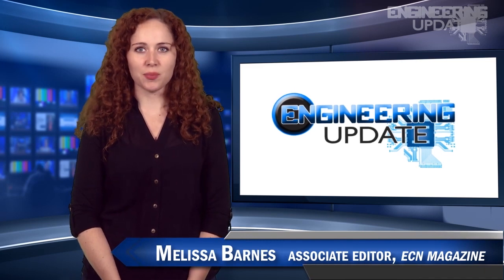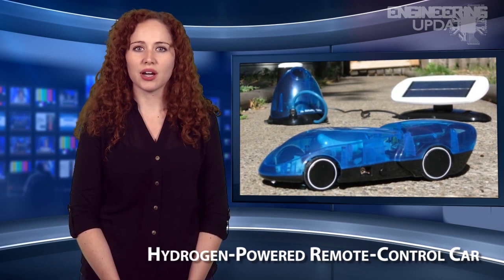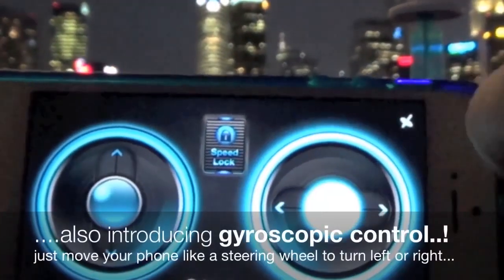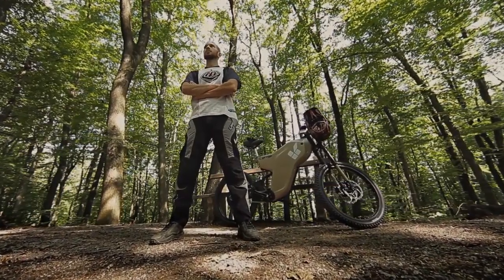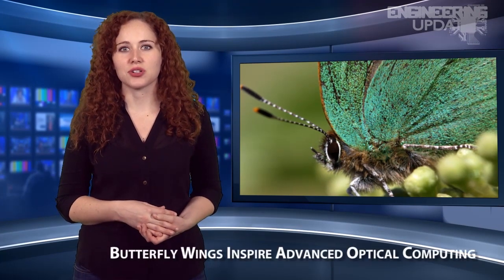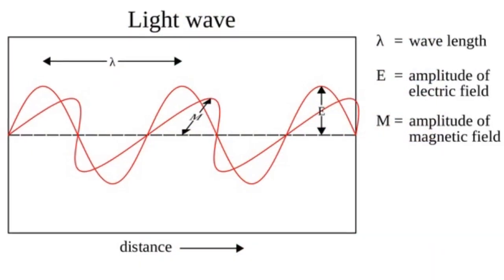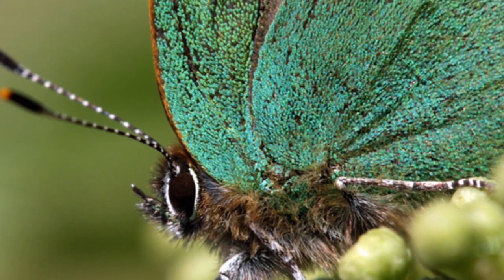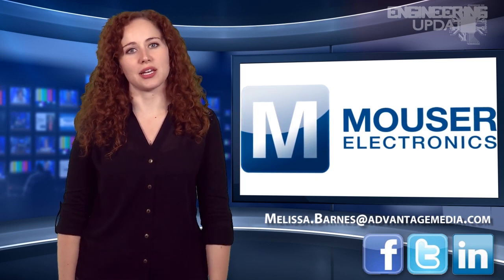Engineering Update #25: The G-12 E-Bike and A Hydrogen-Powered Car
The versatile G-12 off-road e-bike: The Greyp G-12 is a versatile, electric off-road bike with three driving modes: street, eco, and power.

Butterfly wings inspire advanced optical computing: By studying the unique properties of a butterfly's wings, researchers have developed artificial crystals with unique optical properties.

A hydrogen-powered remote-control car: The H2GO from Horizon Fuel Cell Technologies is a fuel cell-powered remote-control toy car, which runs on water.